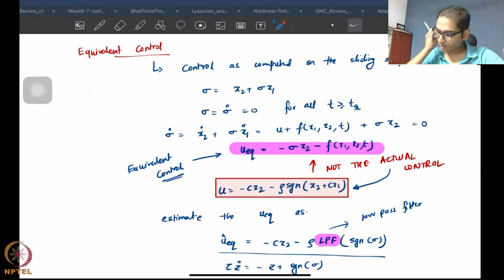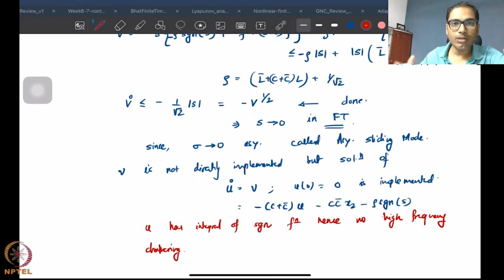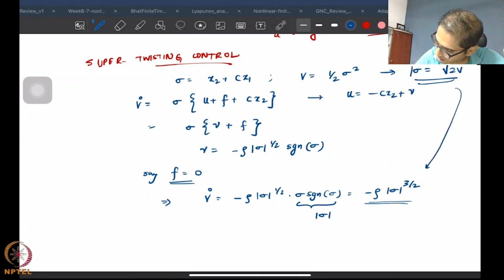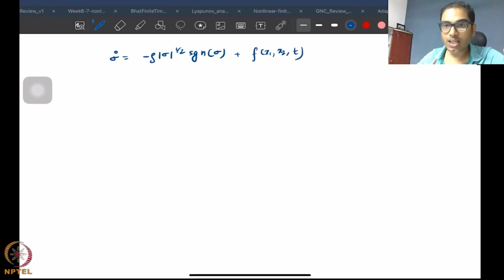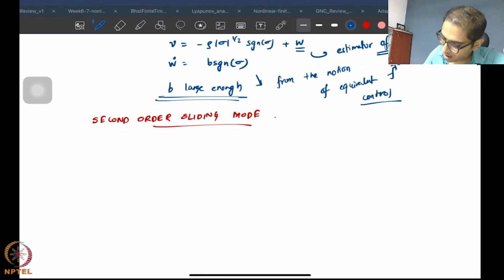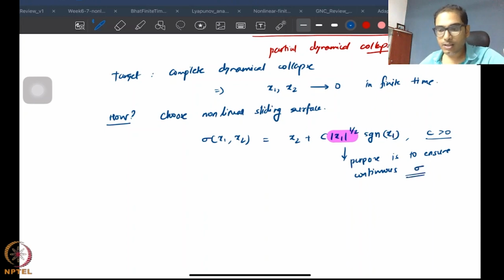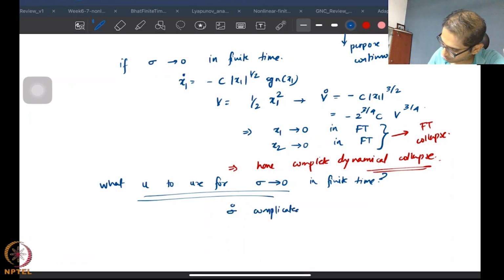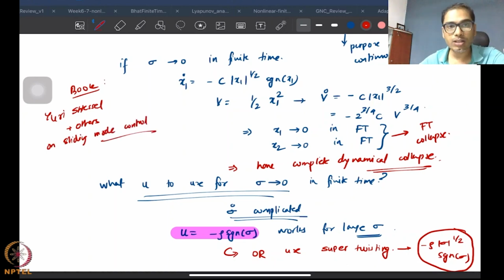Lec73: Sliding mode control: Part 3